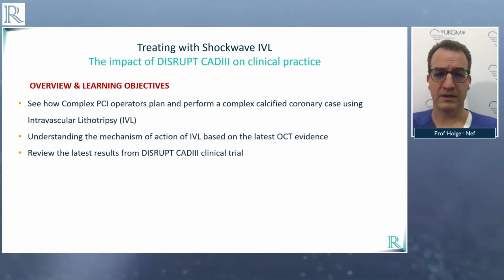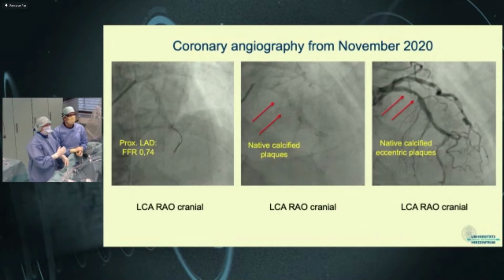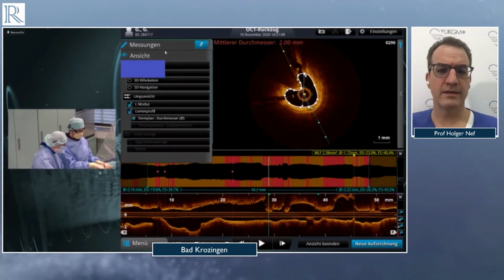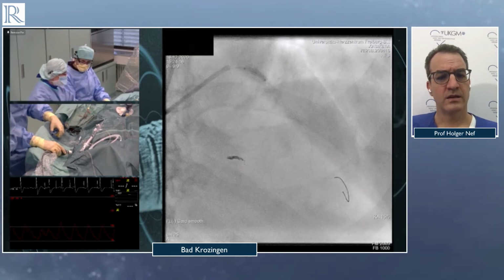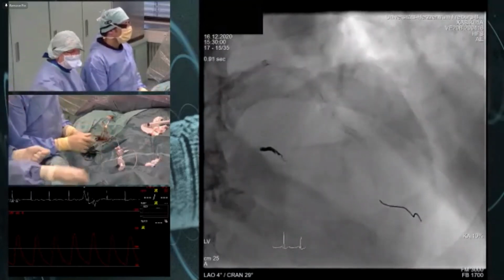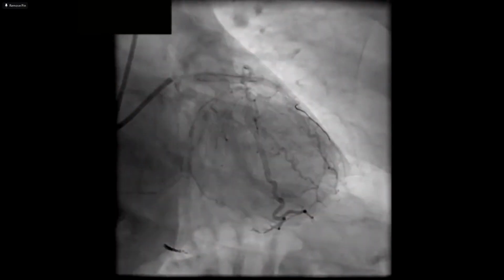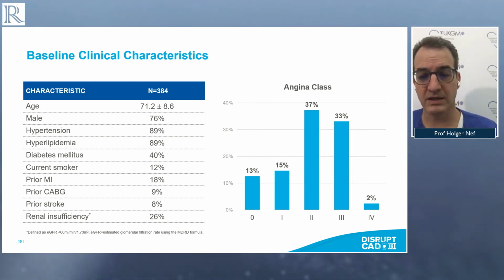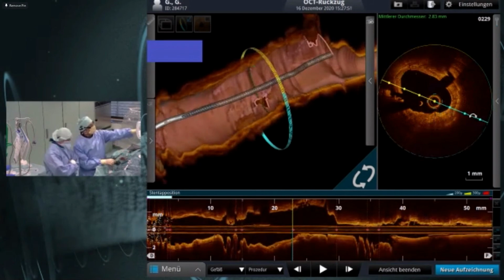Treating Calcium with Shockwave IVL: The Impact of DISRUPT CAD III on Clinical Practice - Live Case